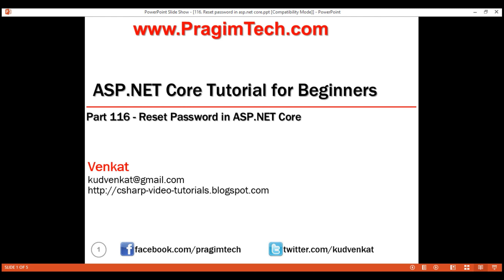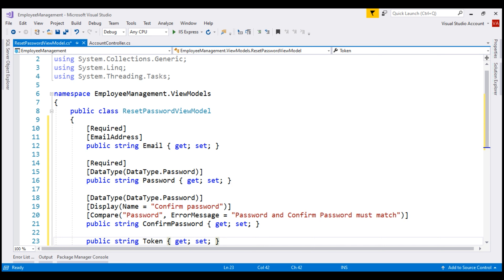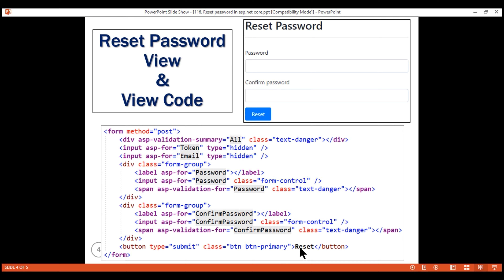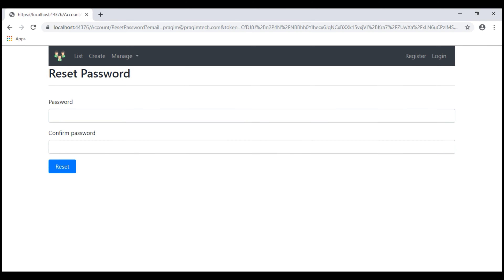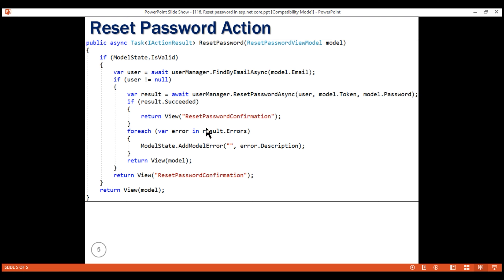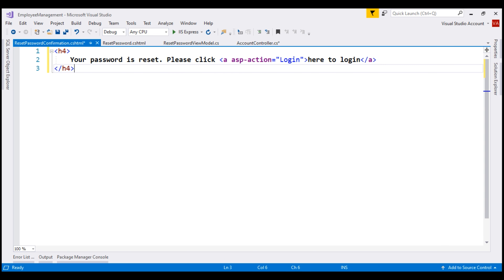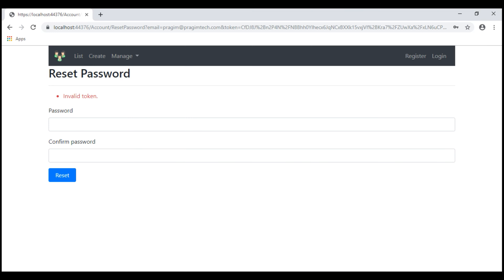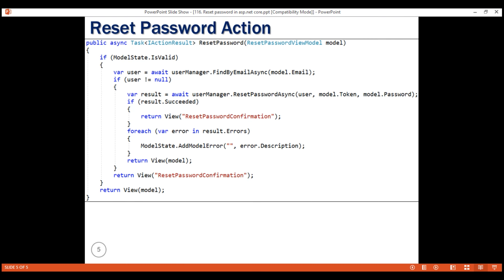Reset password in asp net core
Implement reset password functionality in asp.net core